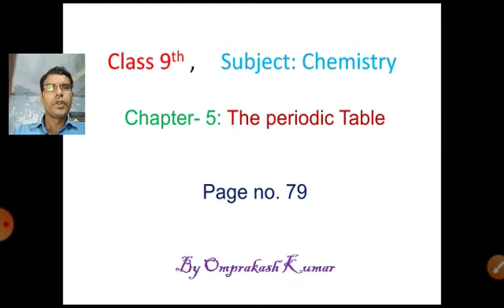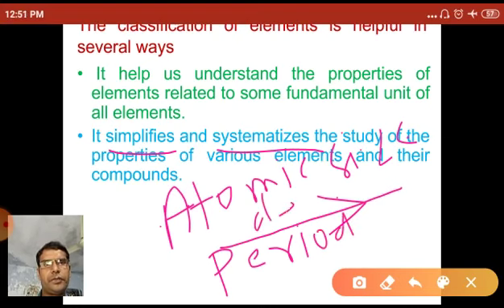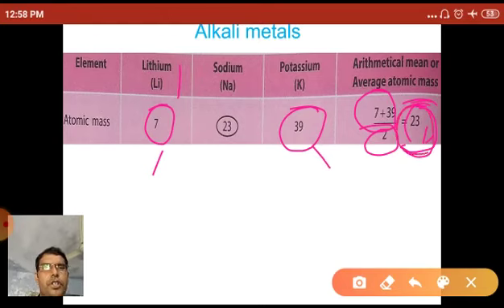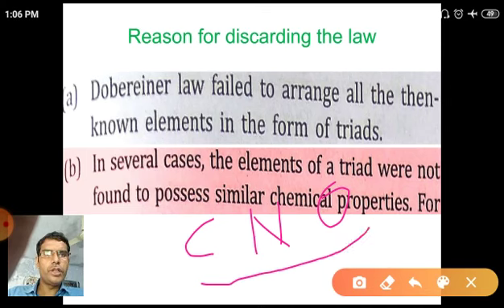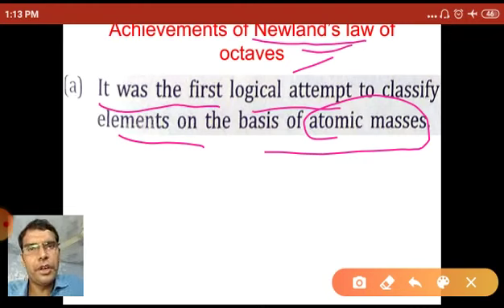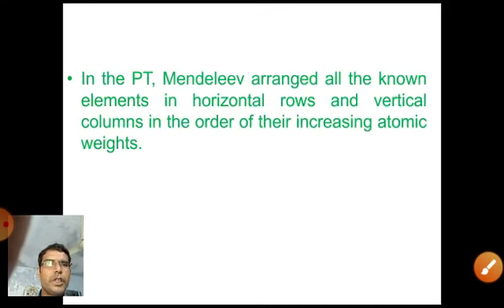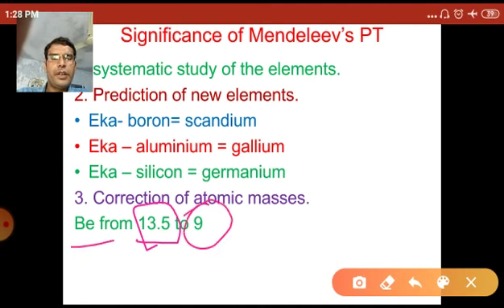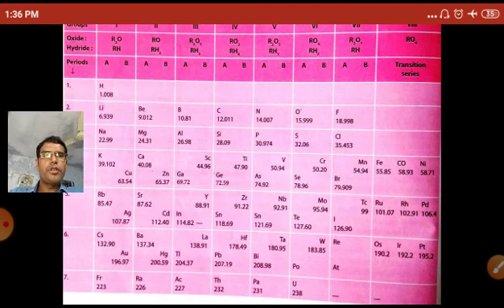Class 9 chemistry chapter 5, part 1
St.Francis Motihari about the periodic Table